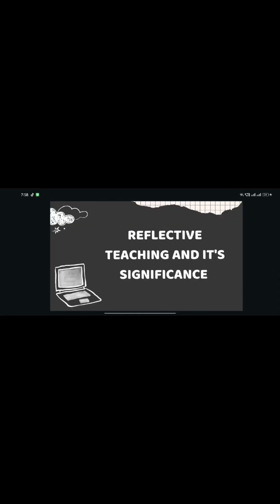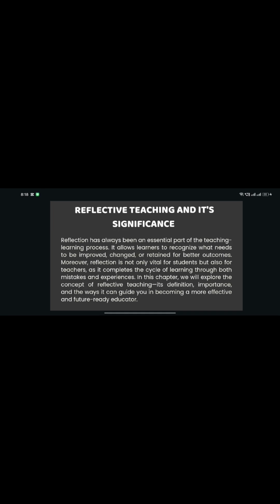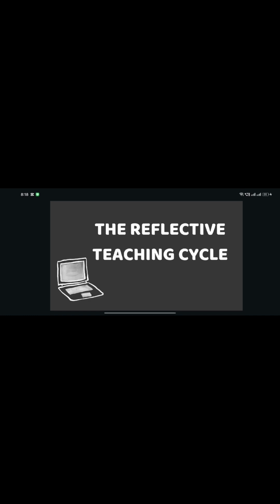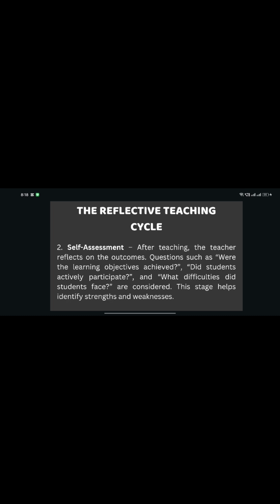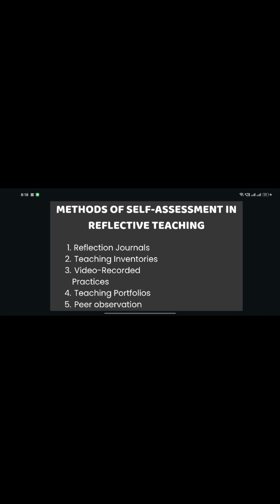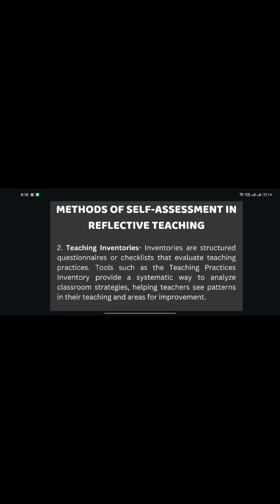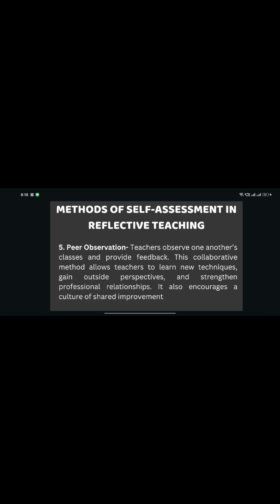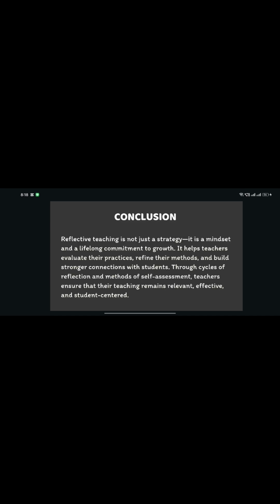Reflective Teaching and it's Significance/ Angles and their Measurements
Hi! This is JEFFREY, your math companion from BSE Math 3-1 and this is my math vlog about Reflective teaching and it's significance/ Angles and their Measurements

This video is made for educational and entertainment purposes only. This video is published under Fair Use as described in Section 107 of the U.S. Copyright Act of 1976, which allows use for purposes such as criticism, comment, news reporting, teaching, scholarship, and research.If you are the